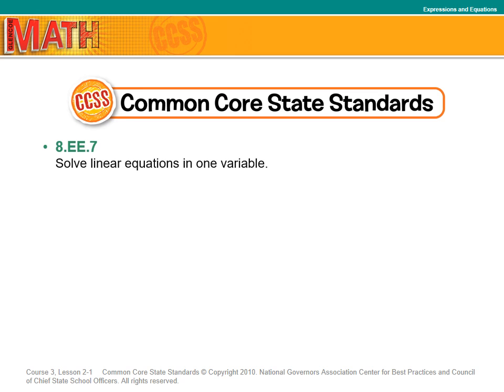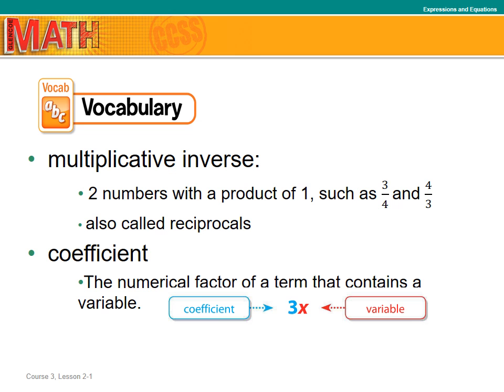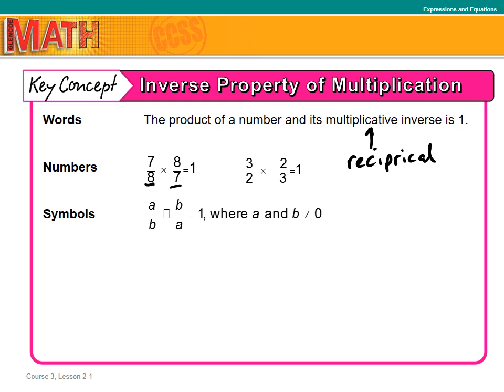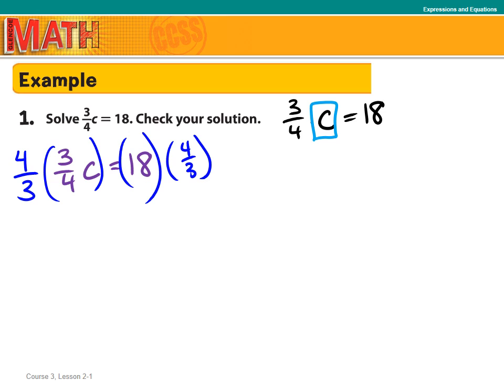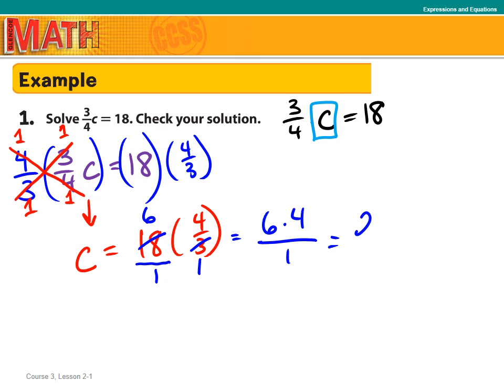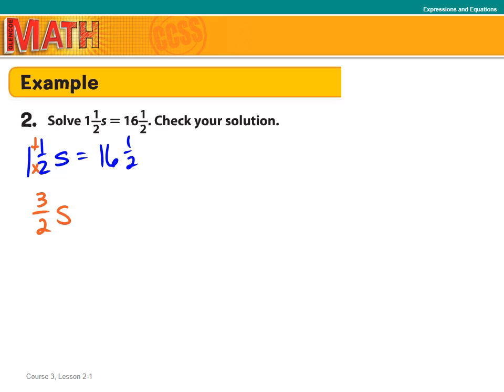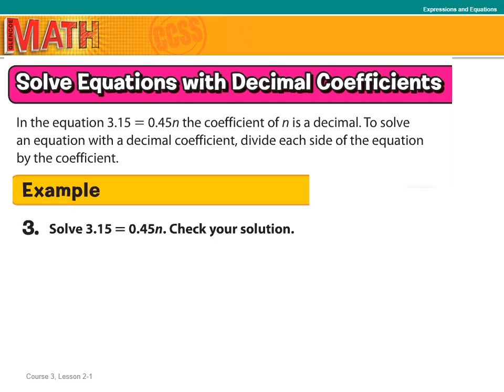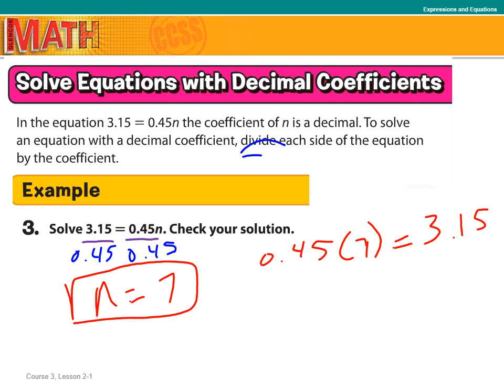2.1 Solve Equations with Rational Coefficients